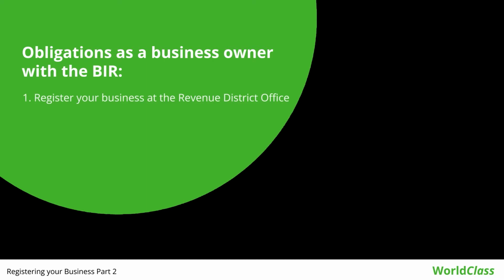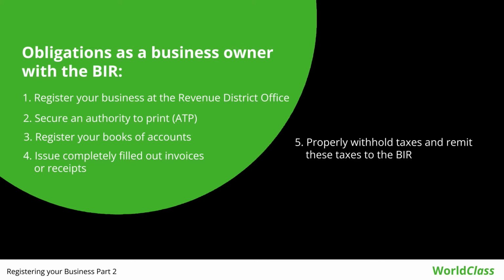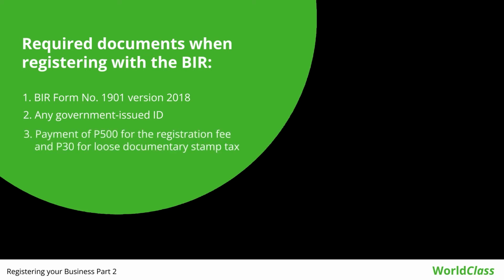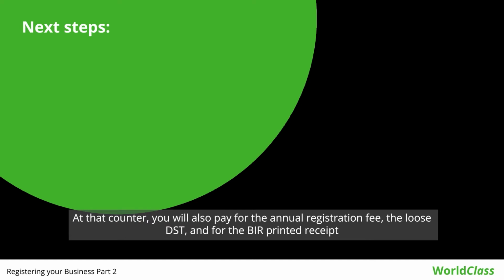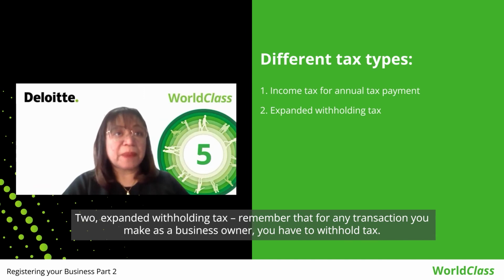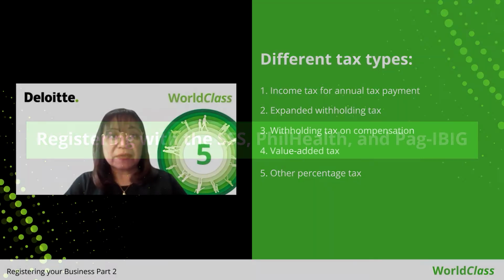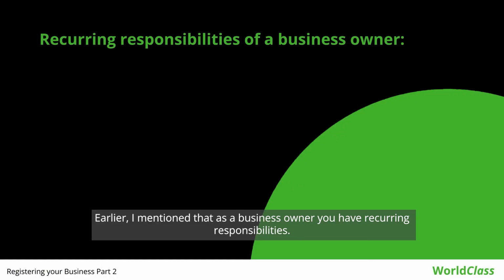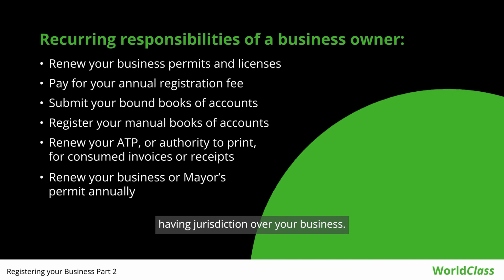BBBE Module 2: Registering your Business Part 2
In this module, you will learn to continue your business registration process in other institutions in the Philippines. Test your knowledge on this topic by taking this short quiz Complete the learning modules and take the quizzes to earn your personalized WorldClass e-Certificate from Deloitte.

This video is part of a video learning module series on the topics covering the skills required for the jobs of the future. The content was developed by Deloitte Consulting Philippines Delivery Center (DCPDC), Inc. and Deloitte Philippines.

About WorldClass

Globally, millions of people are left behind, unable to access education, skills, and opportunities. As part of its commitment to make an impact that matters, Deloitte launched WorldClass – a global ambition to empower 100 million people by 2030. In the Philippines, Deloitte partnered with the Asia Society for Social Improvement and Sustainable Transformation (ASSIST), a nonprofit focused on capacity-building, to promote critical skills development and empower more than 800,000 Filipinos by 2030. It is with this shared objective that Deloitte and ASSIST developed these video learning modules on topics covering the skills required for the jobs of the future.